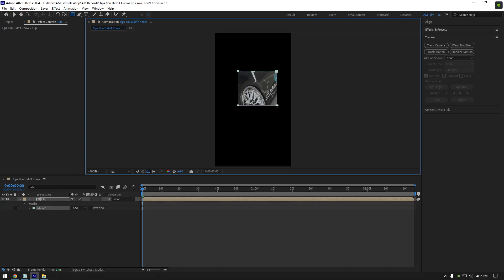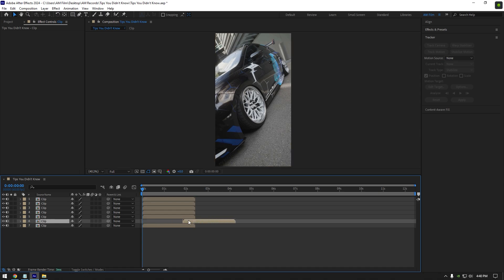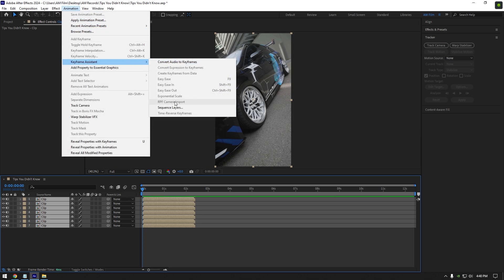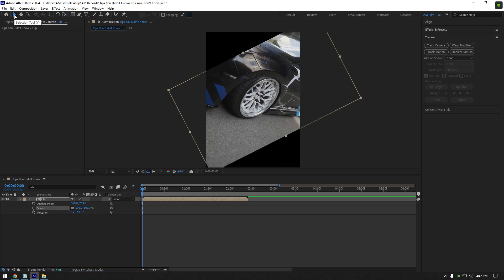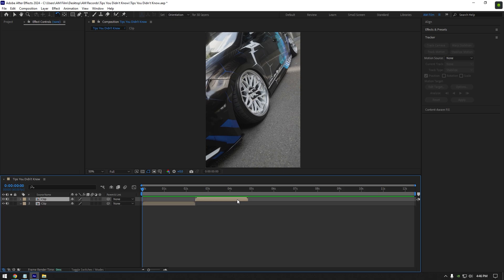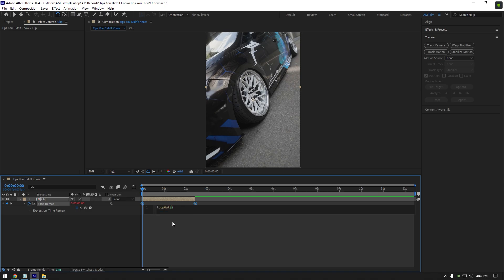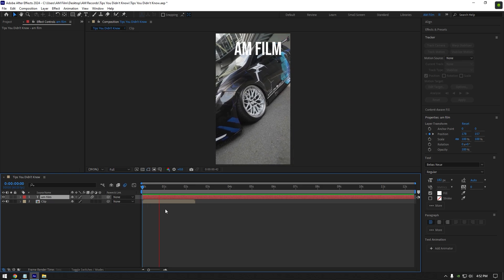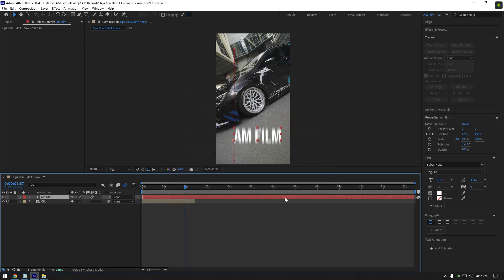5 Tips & Tricks To Improve Editing in After Effects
In this tutorial I will show you 5 tips and tricks that will help you and save your time while editing in Adobe After Effects

Chapters
0:05 - Changing Mask Modes Shortcuts
0:23 - Place All Layers in Order
0:39 - Reset Transform Properties
0:58 - Loop The Video
1:23 - Make Motion Blur More or Less

CPU: i7-4790
GPU: GeForce RTX3050 VENTUS 8GB
RAM: 16 GB